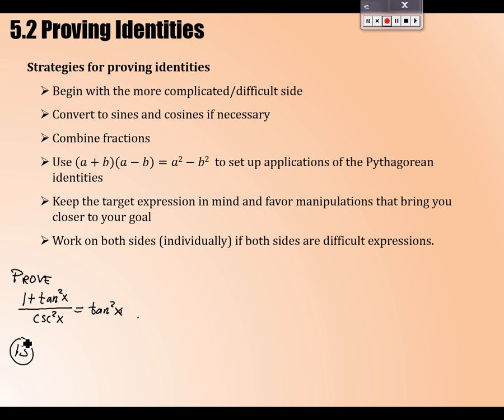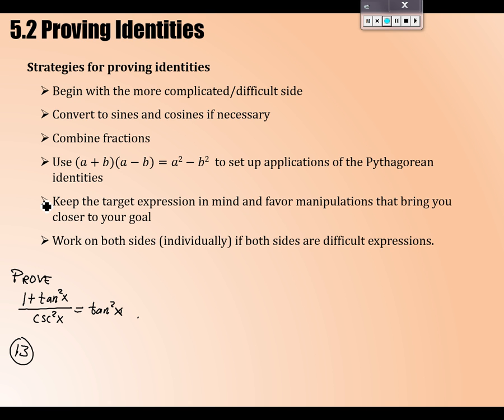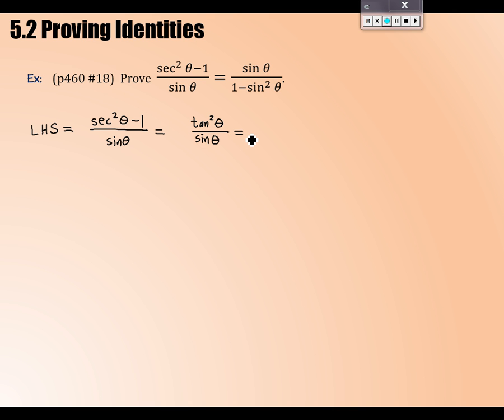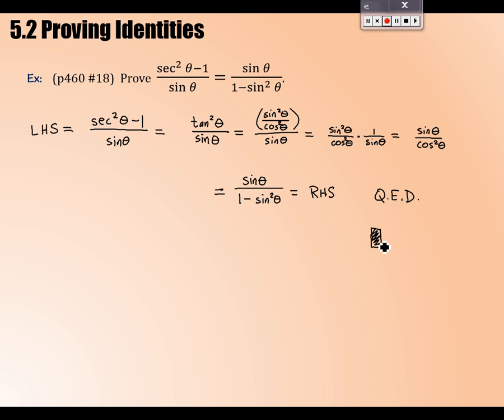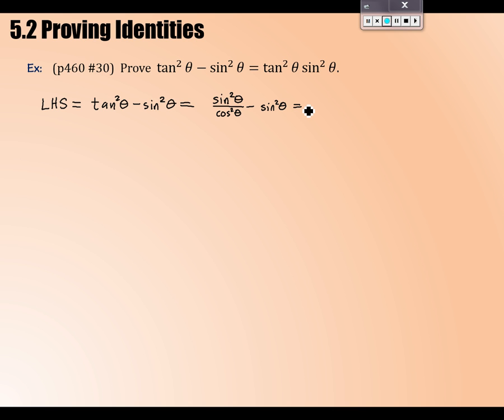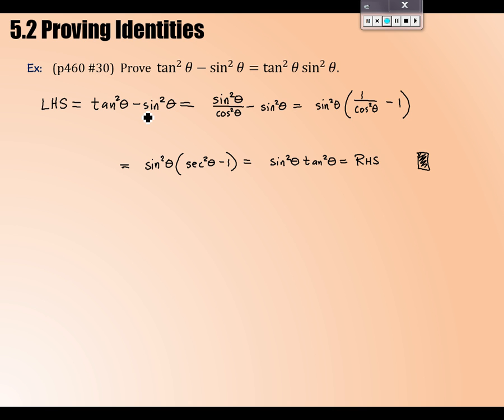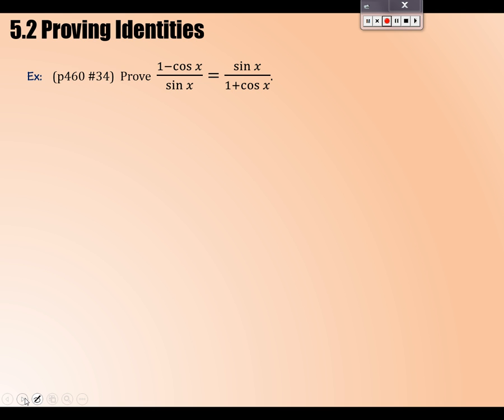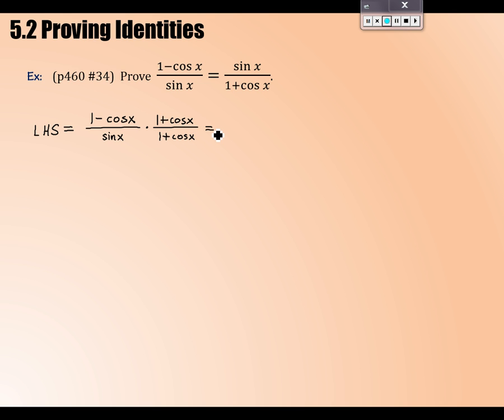Unit 6 - 5.2 Proving Identities